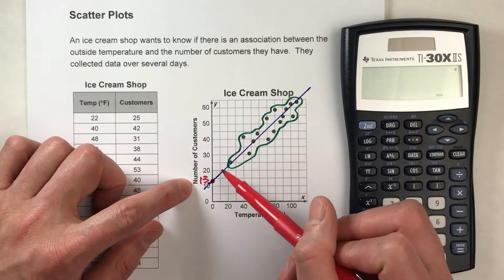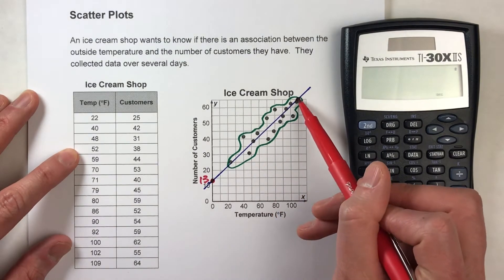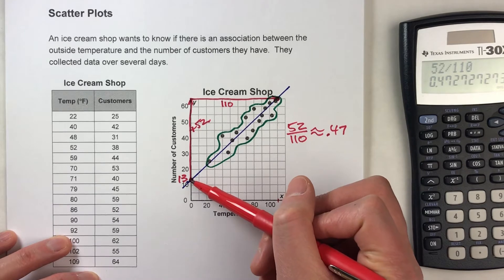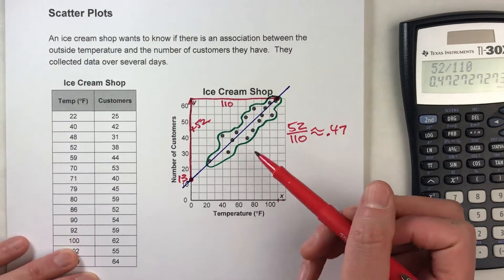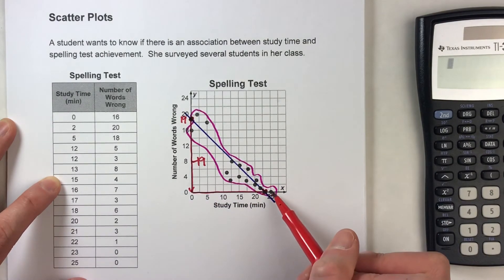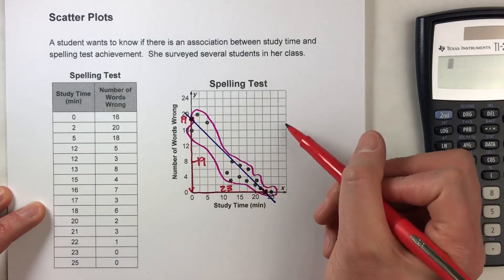Writing Equations for Scatter Plot Trend Lines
Working with scatter plots can be tricky!  In this video, I show you how to write equations for the trend lines in scatter plots!